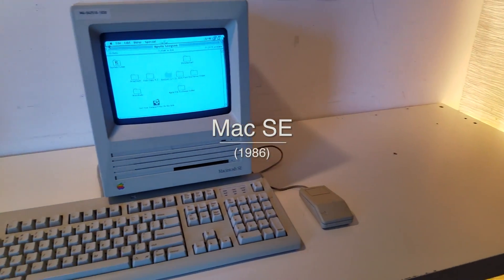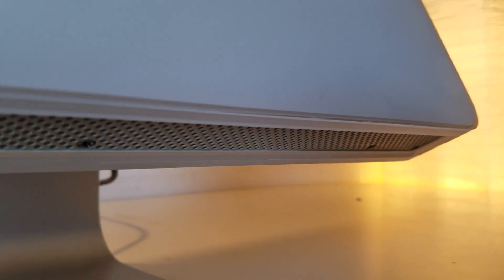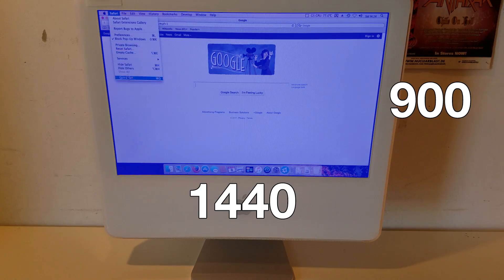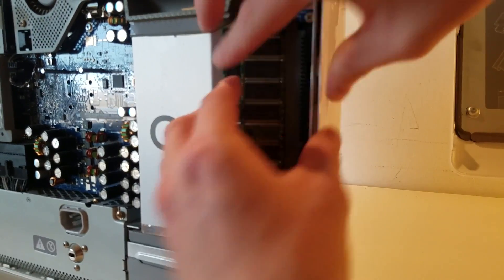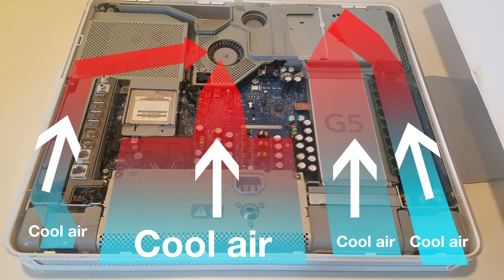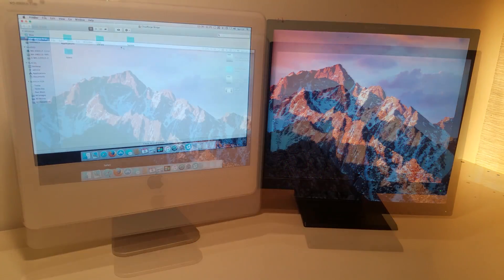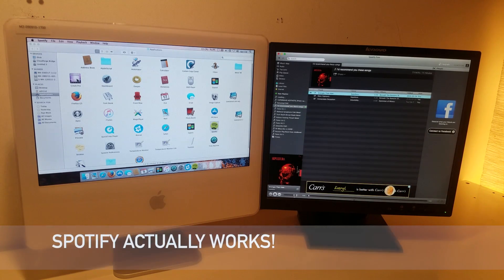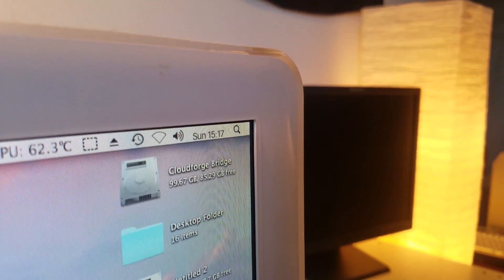The Science Behind - iMac G5 + New Sandisk 120GB SSD!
I decided to take a relatively outdated machine, and install an SSD, and this video represents the summary of my experience. It details the necessary aspects applicable to this particular machine, which makes it worthy of keeping around, and for this upgrade. enjoy!